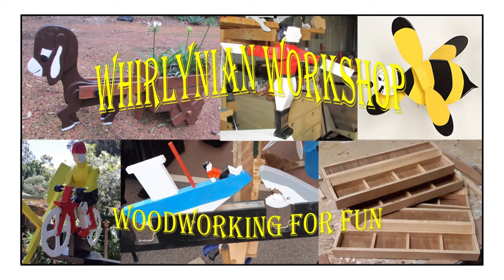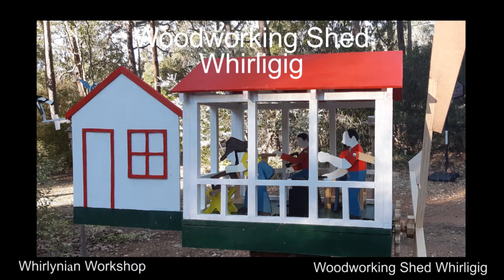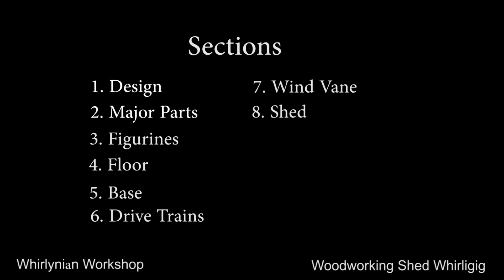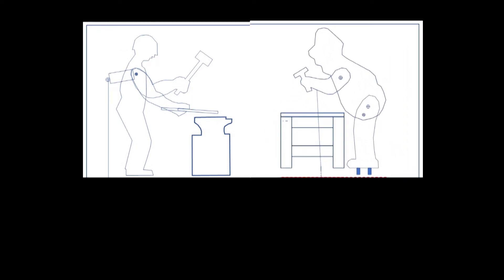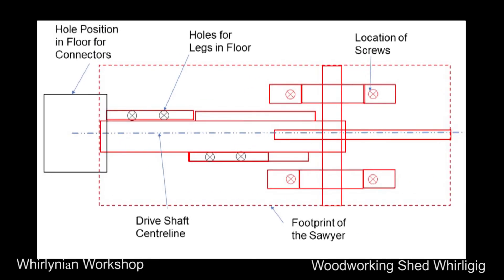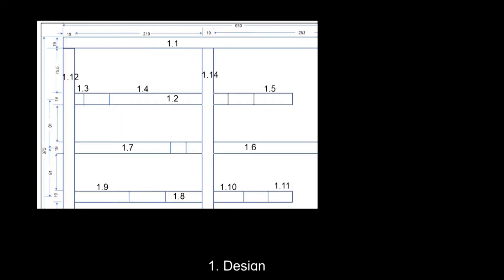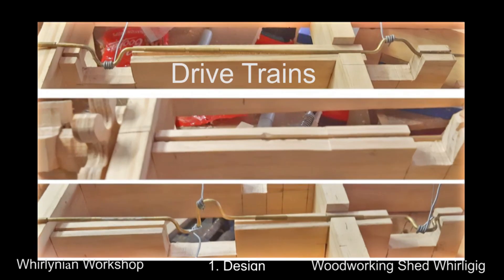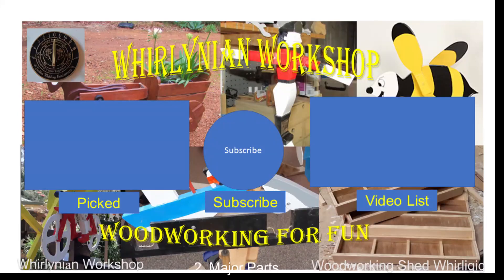DIY Workshop Whirligig #1 – Intro, Design, Project Parts